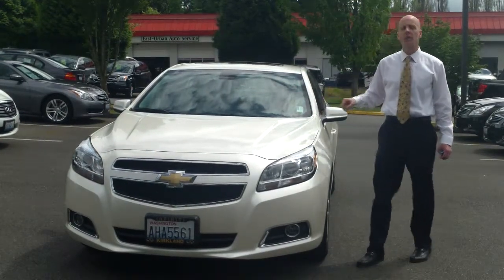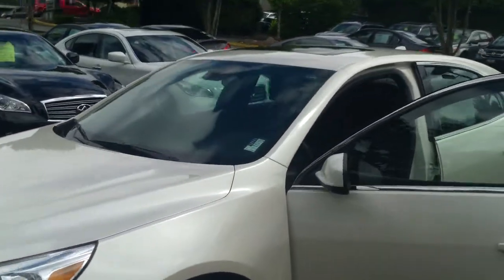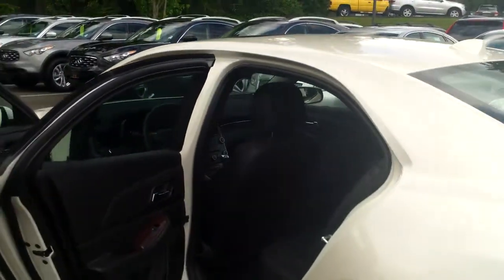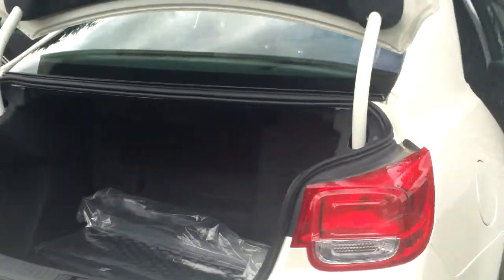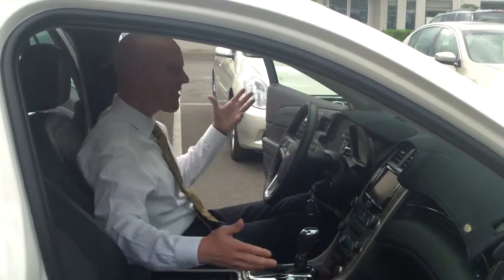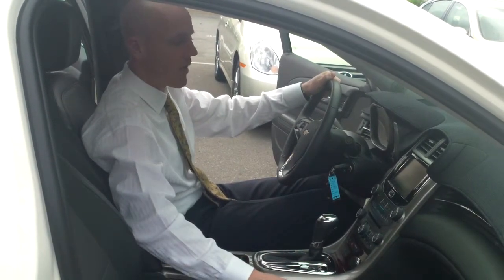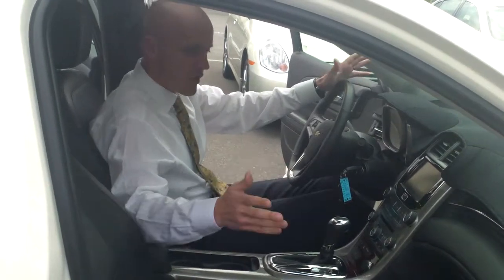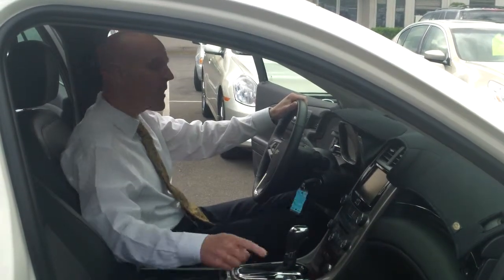Why the Chevy Malibu Eco is one of the most underrated sedans ever made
Buying a Chevy Malibu Eco?  Watch this 2013 Chevy Malibu Eco review first!  The Fast Lane with Joe Tunney

2013 Chevy Malibu Eco Review - In 3 minutes you'll be an expert on the Malibu Eco

This month we're plugging a funny video about the Infiniti IPL and the fact that our salesman was completely misinformed about why it is called the IPL, discovering only in the end that he has completely embarrassed himself.  Take a peek if you have an extra couple of minutes.

Hi, this is Joe Tunney at Infiniti of Kirkland bringing to you a comprehensive catalogue of hundreds of great vehicles from throughout the automobile industry.  Although we specialize in Acura, BMW, Lexus, Mercedes, sports cars, SUV's and of course our beloved Infiniti product line, we also like to carry and review exotic cars from time to time like Ferrari, Dodge Viper, turbocharged all-wheel-drive cars like Mitsubishi Evo and Subaru WRX, as well as affordable vehicles that fit into every budget.  For 2014 we are going to make a point of reviewing everything we carry, demonstrating for you the interior and exterior features and condition, the wheels and tires, trunk space, as well as an overview of power, technology, economy and driving characteristics to give you factual information as well as information unique to this particular vehicle so that you can enjoy a more intelligent shopping experience without ever having to step onto the lot.
I am truly thankful for the hundreds of thousands of views and more importantly, perhaps much more importantly, I am honored to have been viewed in over 200 countries around the world.  We all are ambassadors for the things we believe in regardless of where we were born and from my little corner of the world here outside of Seattle, Washington I want to express my sincere gratitude for you having invited me into your home, your place of work, or for simply taking a minute of your valuable time to listen to what I have to say.  Maybe we will never meet face to face, but I am forever in your debt for giving me the opportunity to share with you the things I have learned.  2013 Chevy Malibu eco review.  2013 Chevy Malibu Eco reviews.  2013 Chevy Malibu eco problems.  2013 Chevy Malibu eco recalls.  2013 Chevy Malibu mpg.  2013 Chevy Malibu eco mpg.  2013 Chevy review.  2013 Chevy reviews.  2013 Chevy specs.  2013 Chevy recalls.  De Luz chevy hours.  De Luz chevrolet hours.  De Luz chevrolet used cars.  De Luz chevrolet parts.  De Luz Chevrolet service.  De Luz Chevrolet yelp reviews.